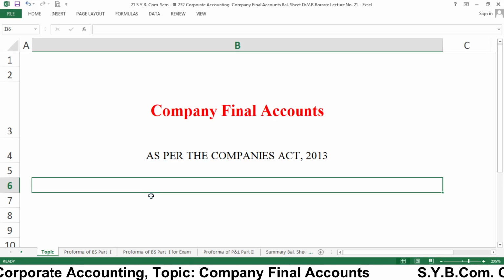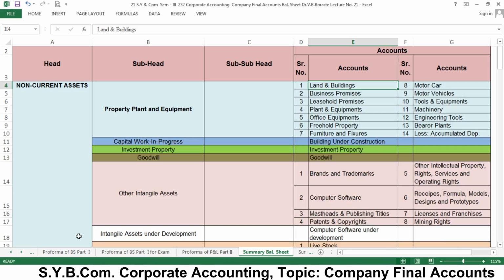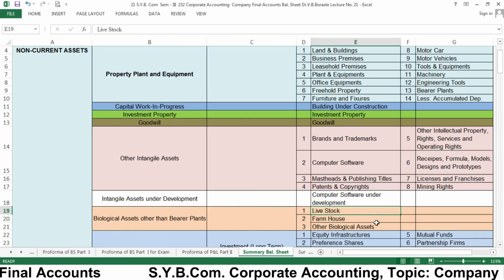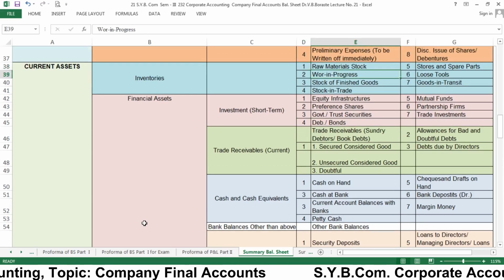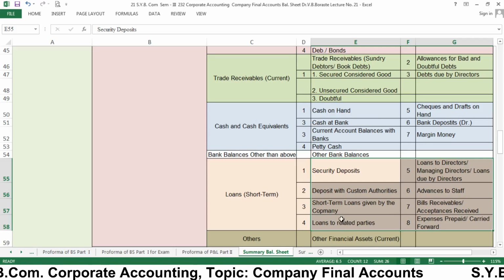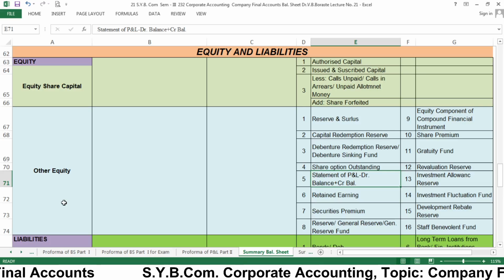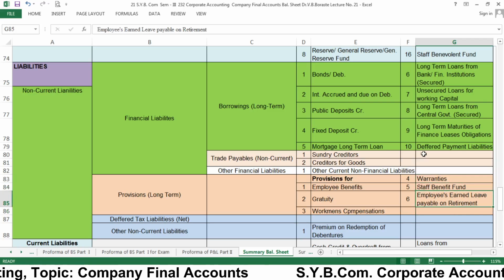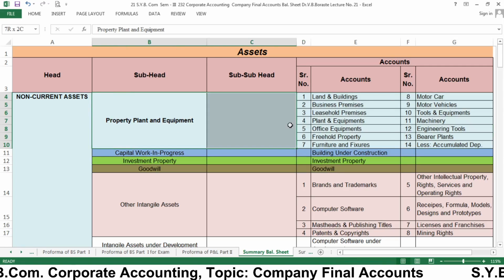SYBCom | Sem III (232) Corporate Accounting | Dr Vasant B Boraste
SYBCom | Sem  III (232) Corporate Accounting | Company Final Accounts | Dr Vasant B Boraste.